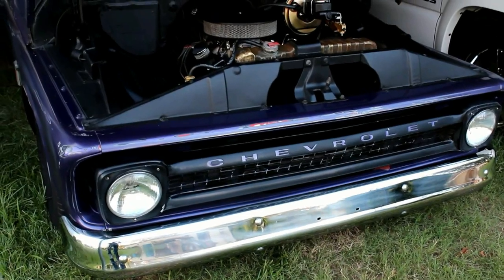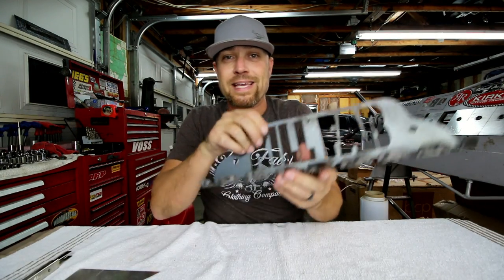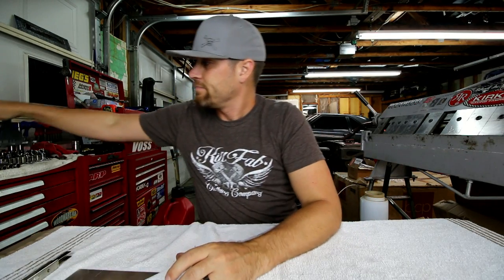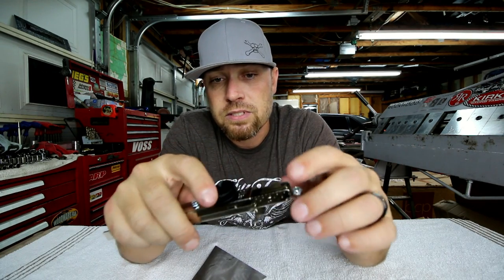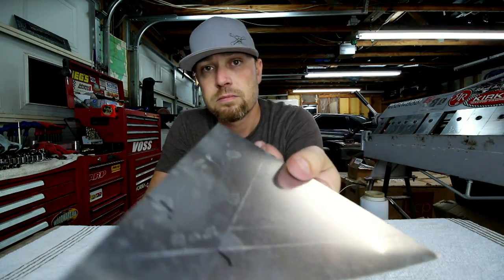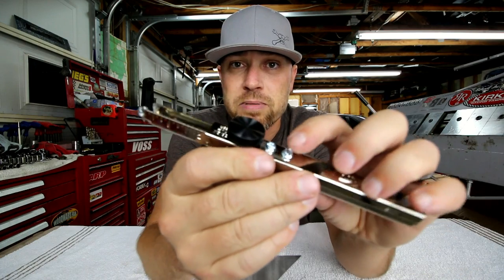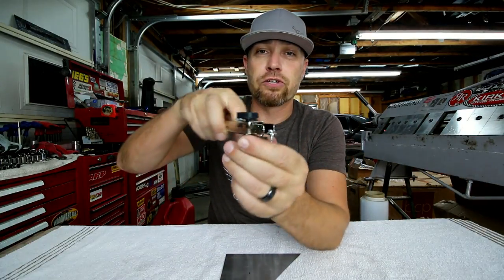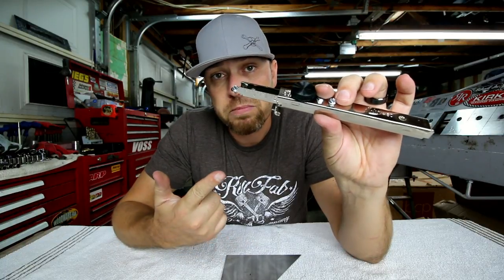You Need This Tool - Episode 82 | Sheet Metal Scribe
Sheet Metal Scribe

On this episode of You Need This Tool I feature the adjustable sheet metal scribe. Hope you dig it